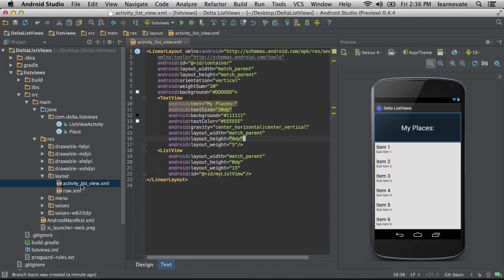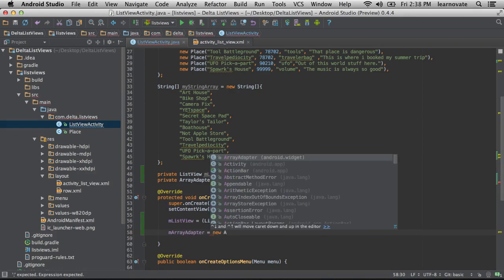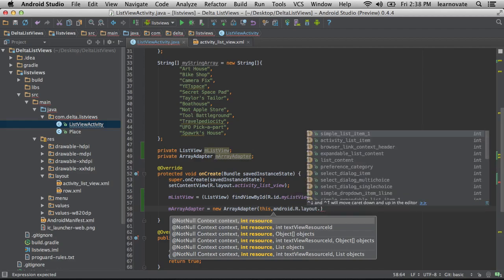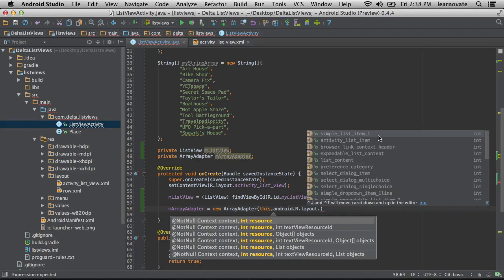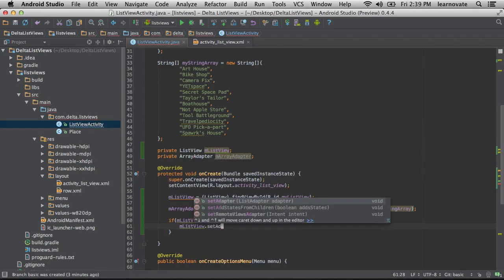Easy way to become an Android Engineer from Scratch (5 CODE ALONG Build a Basic ListView)